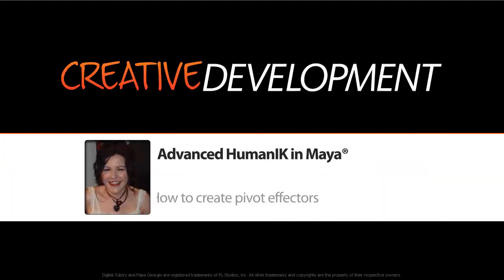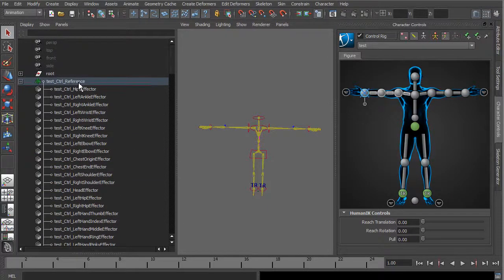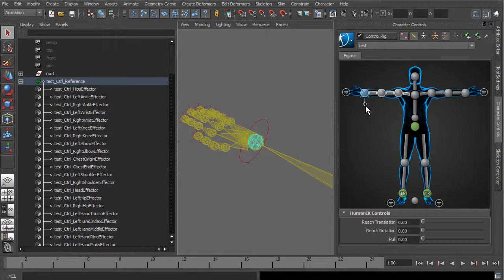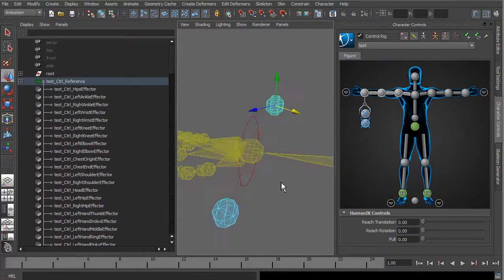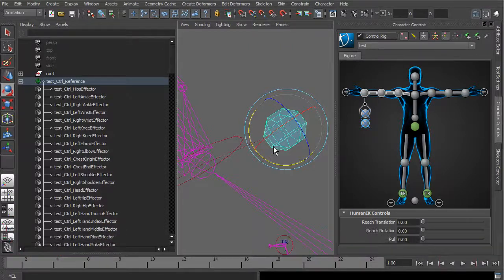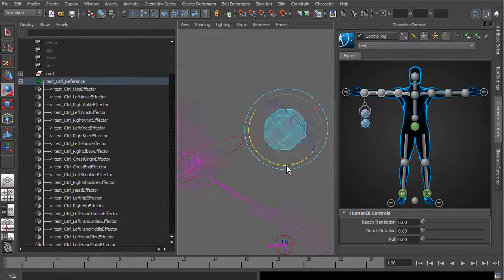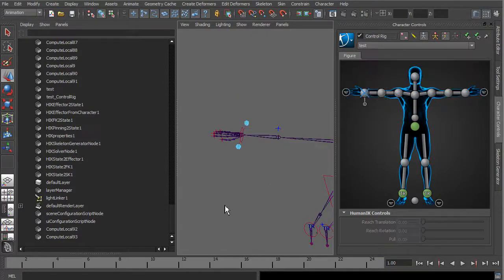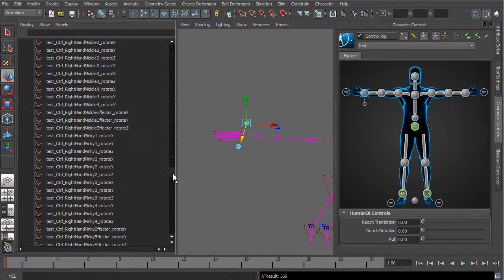12 How to create pivots effectors